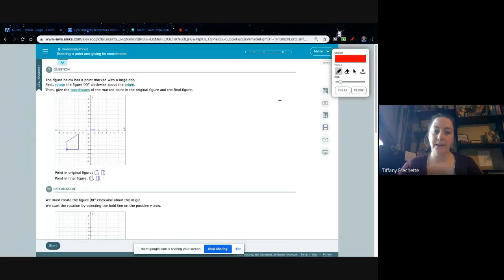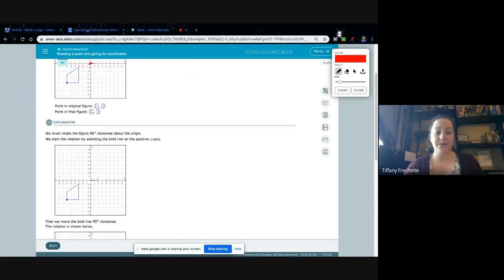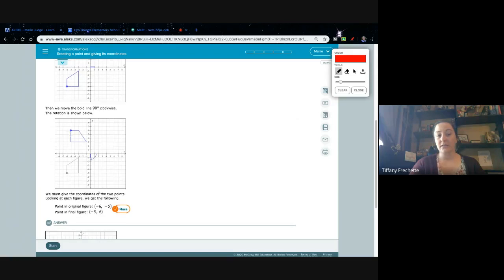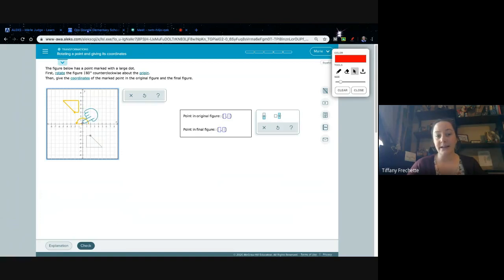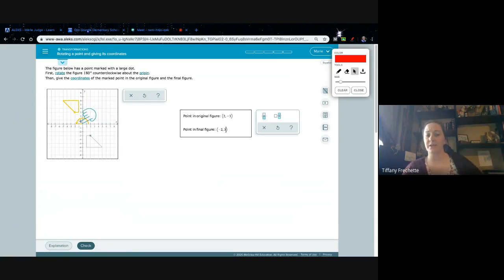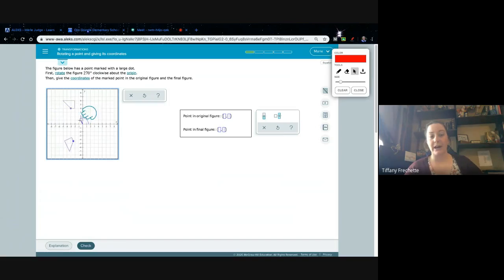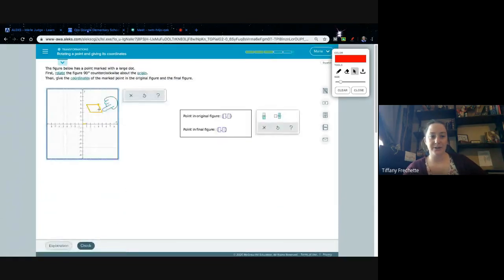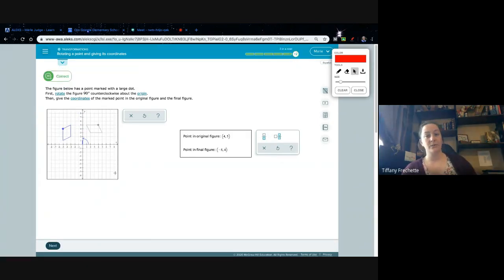Rotating a point and giving its coordinates